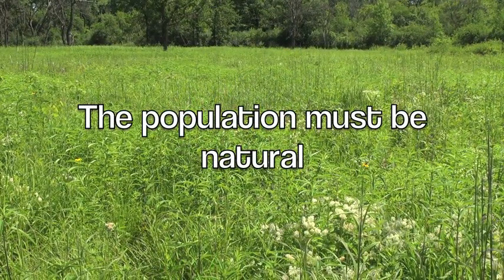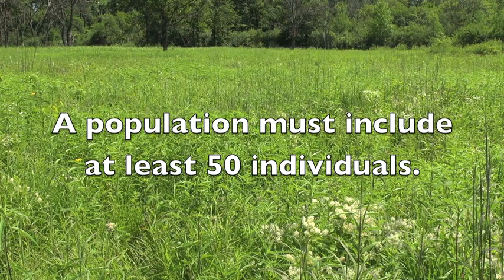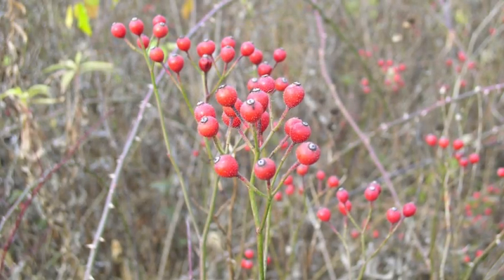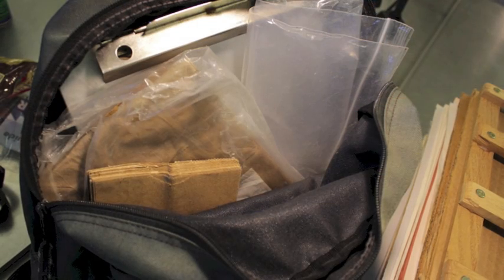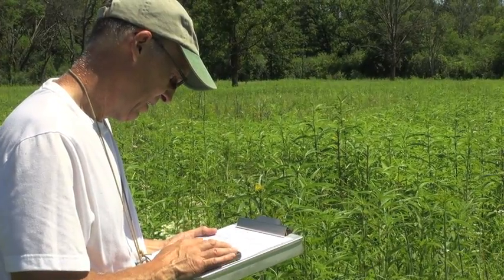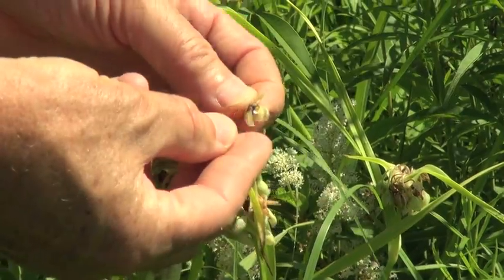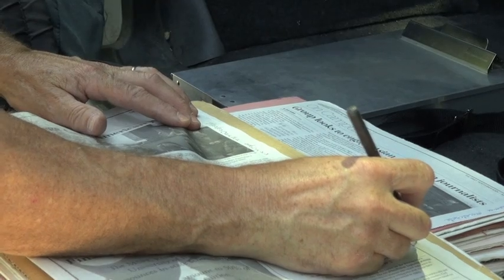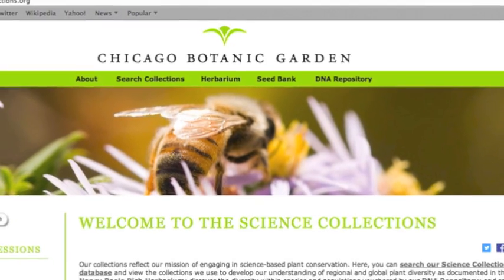Collecting Seed for the Seed Bank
How to make a standard seed collection for the Dixon National Tallgrass Prairie Seed Bank at the Chicago Botanic Garden. for more information.